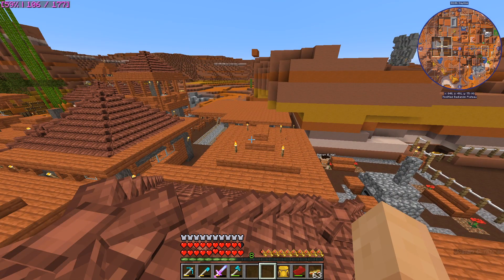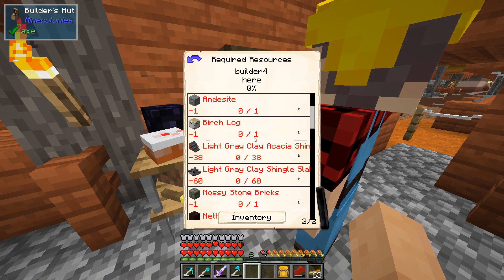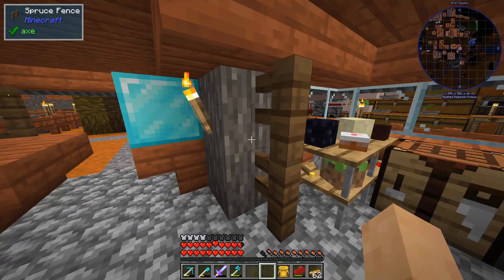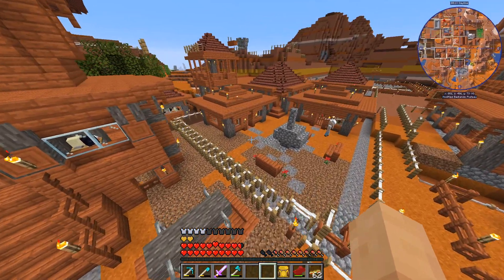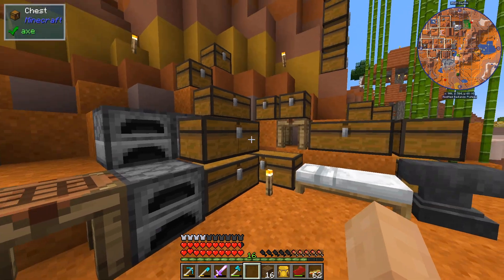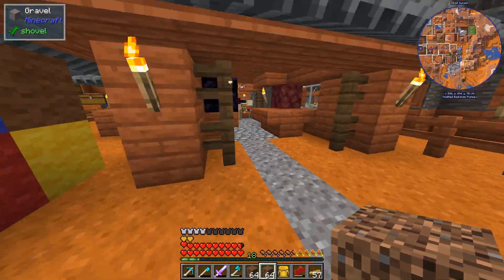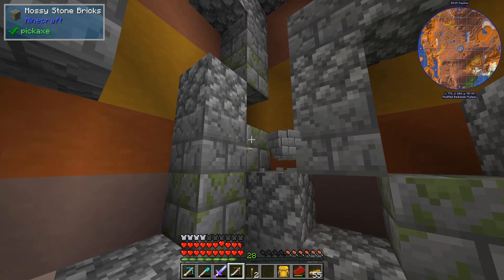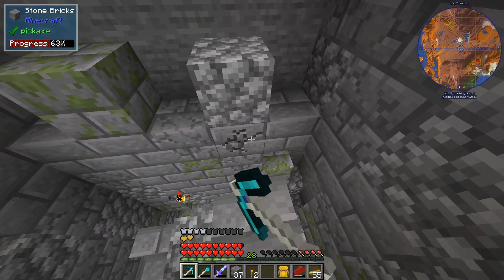Enigmatica 5 - Minecraft 1.15.2 - Ep. 10 - Barracks & Builder's Hut 4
New Enigmatica 5 modpack in 1.15.2!